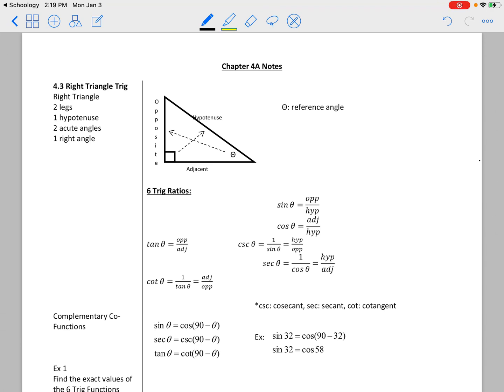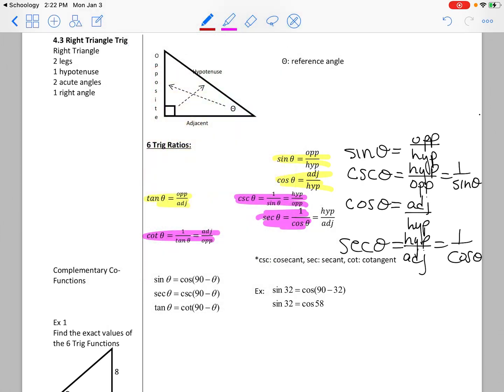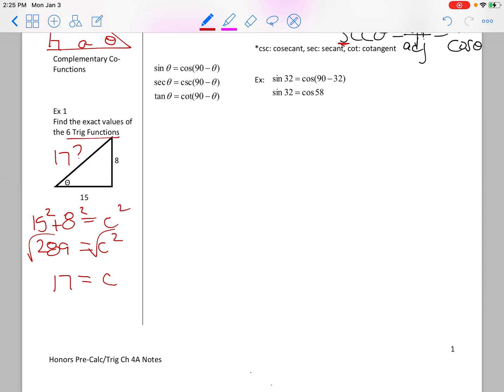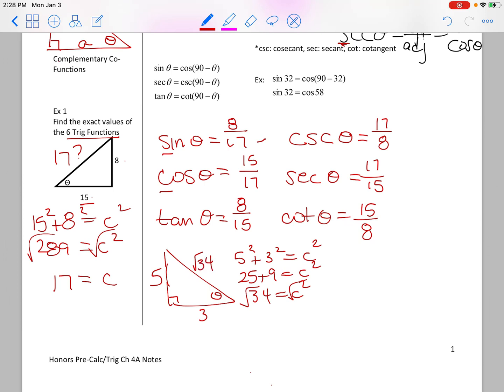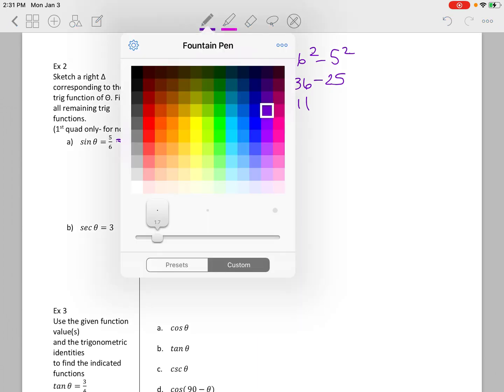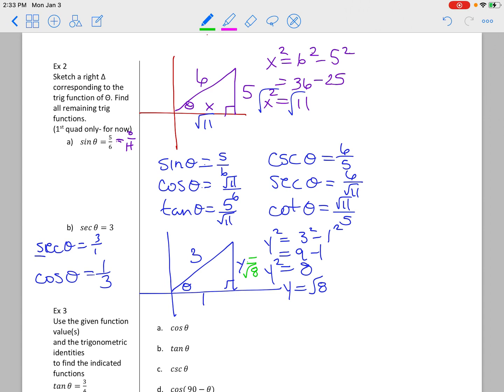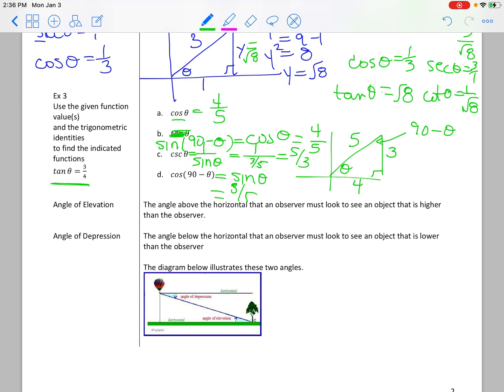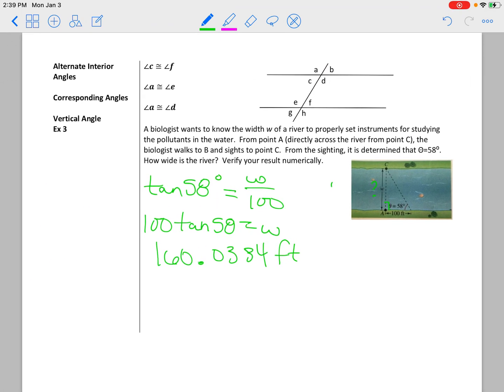4.3 right triangle notes